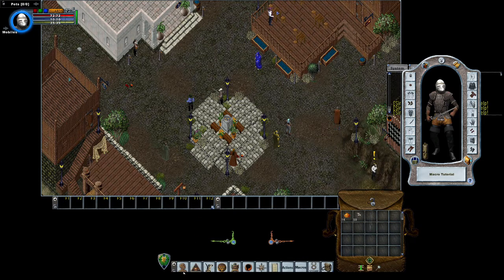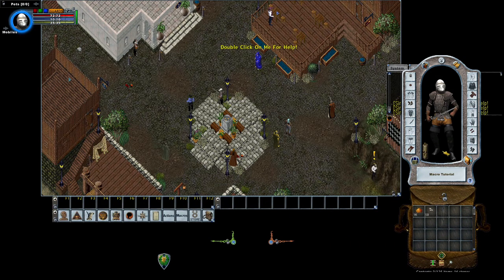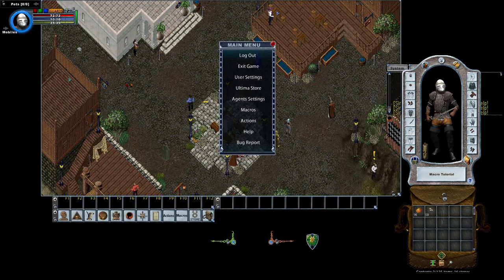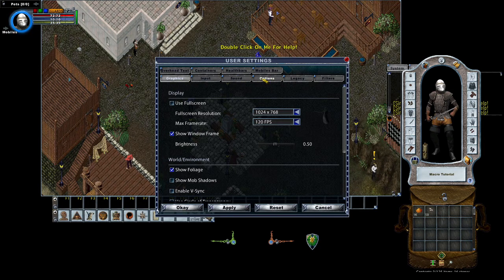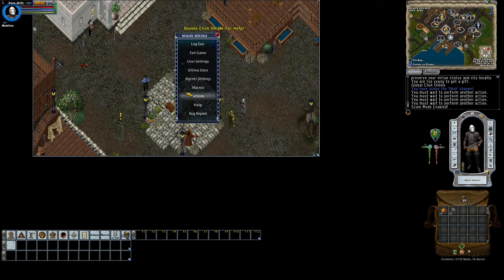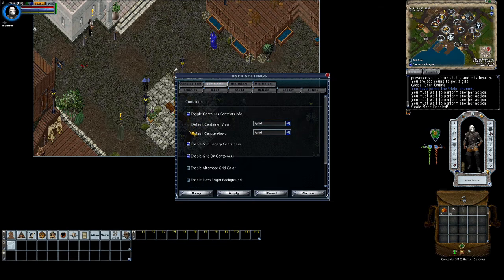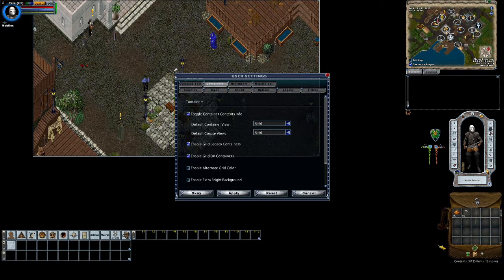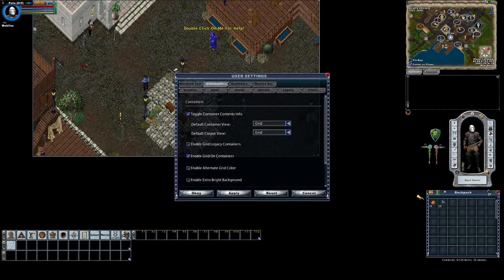Ultima Online Enhanced Client Macro Tutorial 1: Arranging screen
This Tutorial walks through how to set up the Enhanced client and use both UI scale and the action Toggle Scale Mode to give you more real estate on your screen. Visit my Discord Channel for more tips, macros, and Workarounds.